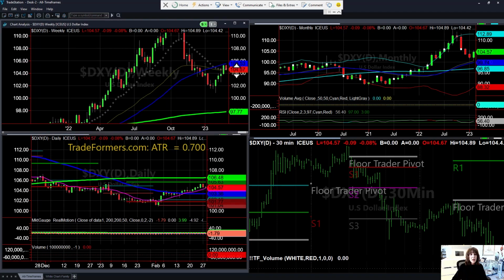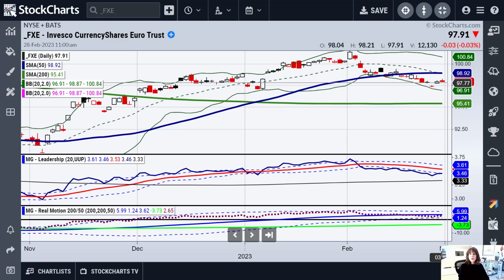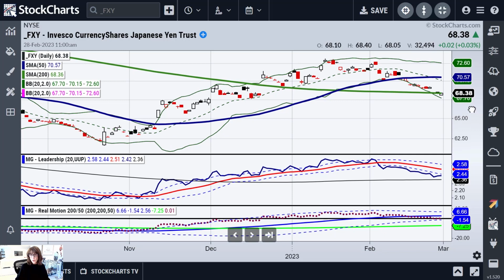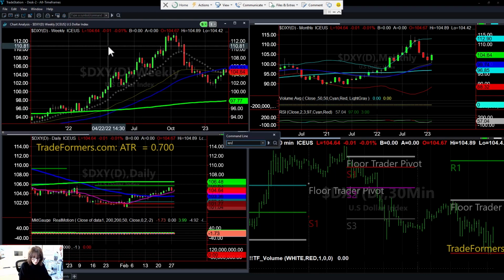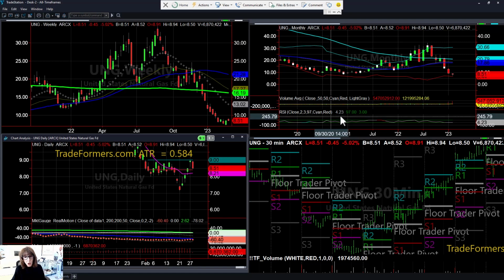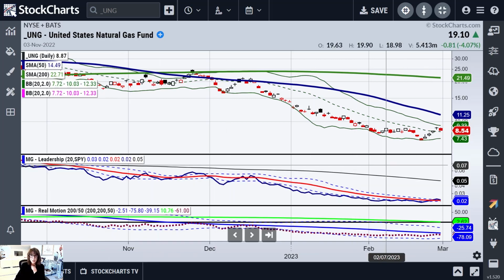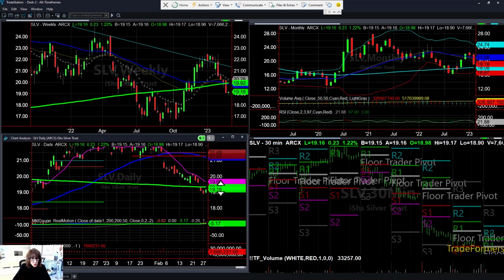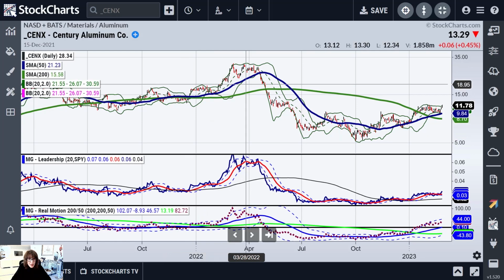Natural gas and silver: have prices bottomed?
In her latest video for CMC Markets, MarketGauge's Mish Schneider discusses her forecasts for silver and a natural gas-tracking ETF - among others.